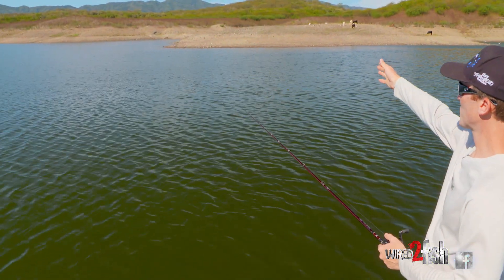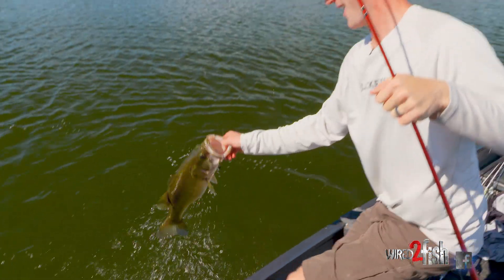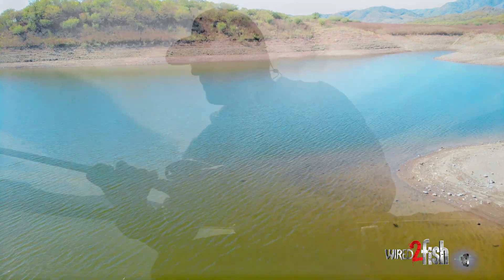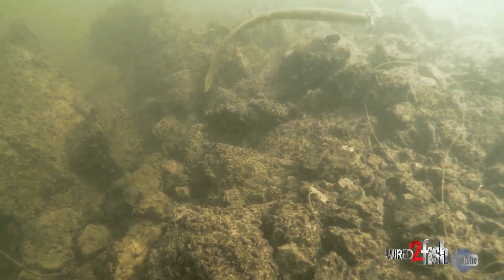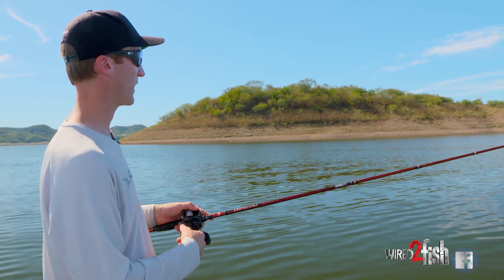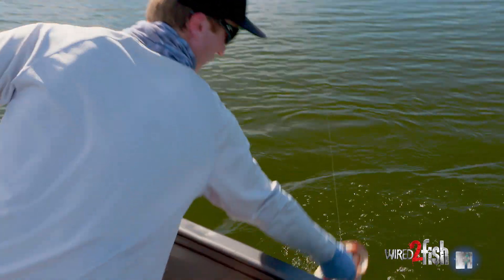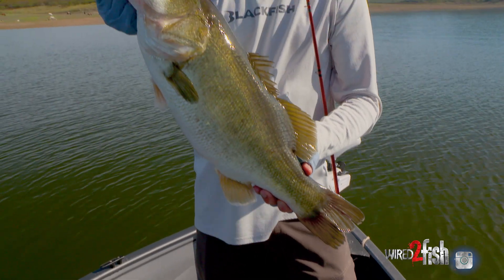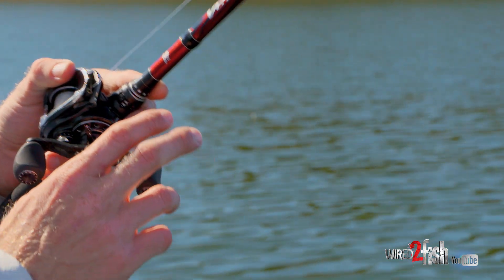Targeting Giant Bass with Tokyo-Rigged Worms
FEATURED TACKLE:
-Yamamoto Kut Tail Worm (7.75’’), color: Grn Pump Red flk Wtrmln Belly

To this day, plastic worms are among the best bass baits no matter where you fish. Fortunately for the angler, innovations in bait designs and terminal tackle continue to advance how we fish worms and all soft bait categories for that matter. Pro bass angler Brandon Card demonstrates the fish-catching power of structure fishing worms using the Tokyo Rig in this action-packed video.

Wired2Fish was fortunate to join several pros for a week-long trip at Lake Baccarac Lodge in Mexico. The broad consensus was that bottom baits were the most consistent producers. Rather than stay on the jig program, Brandon opted to target pressured bass with a large finesse worm worked over the bottom of main lake points. Multiple 6- to 8-pound bass quickly solidified the Tokyo-rigged worm among the dominate techniques of the trip.

Card explains how to structure fish soft plastics using the Tokyo Rig - he goes through a detailed rigging session followed by an in-depth explanation of how he fishes it on a long cast. He then shares a tip on why he prefers two opposing tungsten dropper weights over a single weight, and his rod, reel and line preferences for hammering hooks home on long casts.